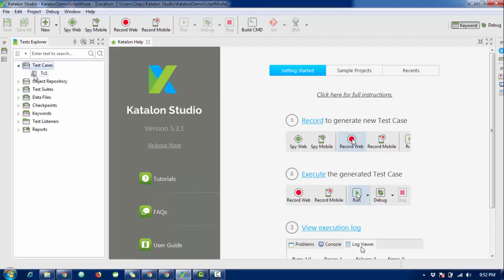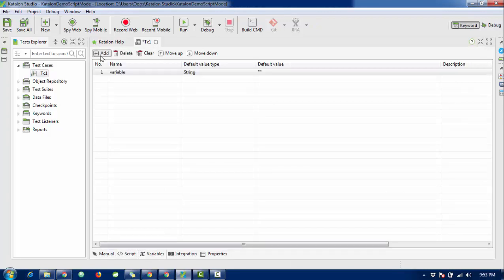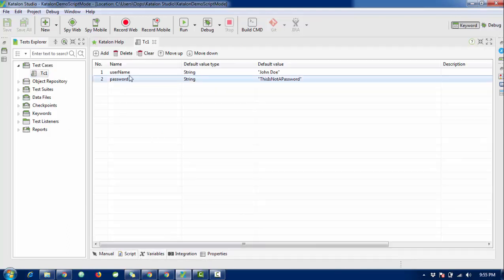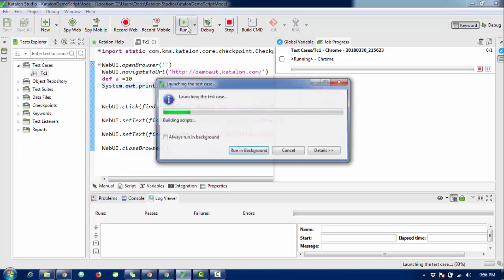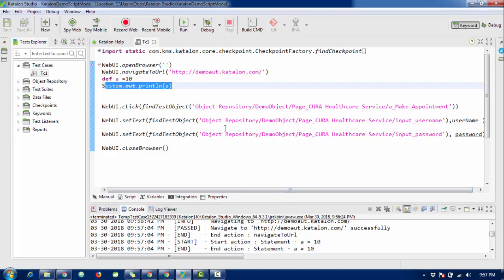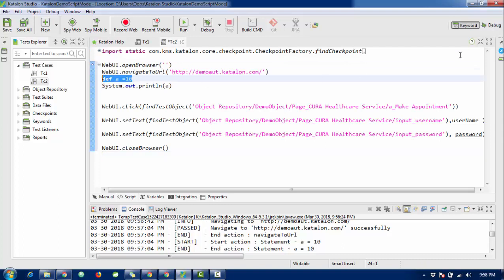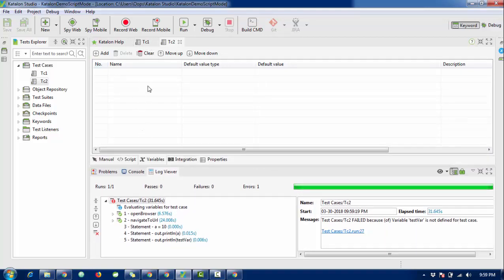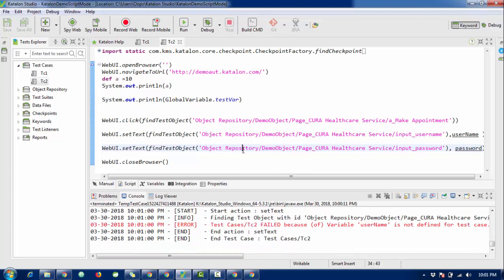Katalon studio tutorial 4: Global and local variable in katalon studio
Katalon studio tutorial, how to use Global and local variable in katalon studio.